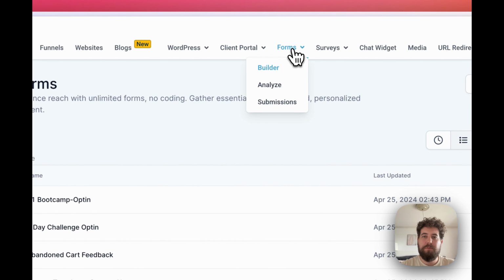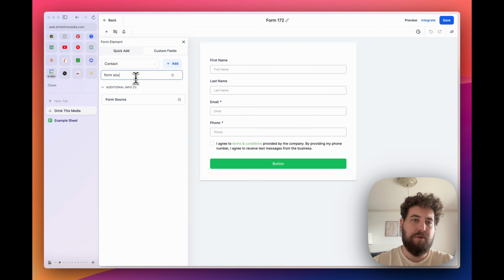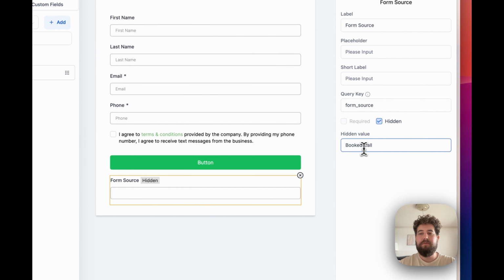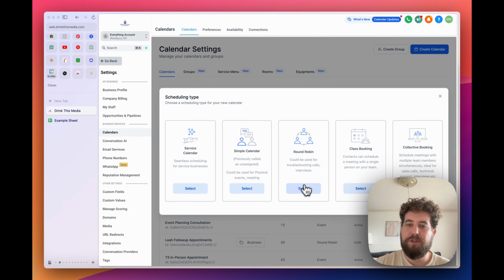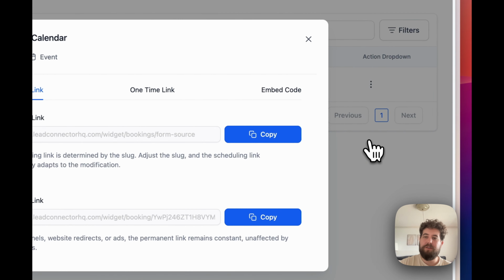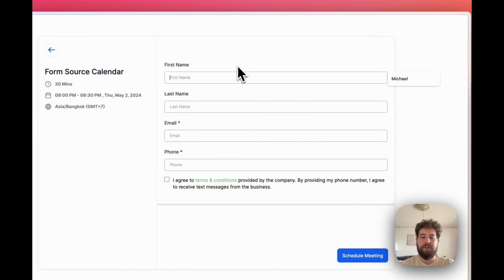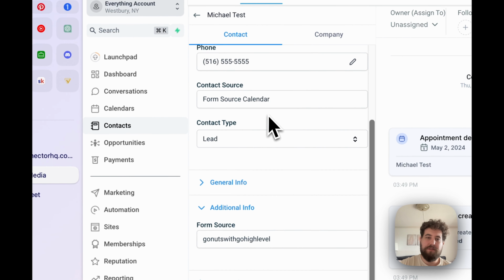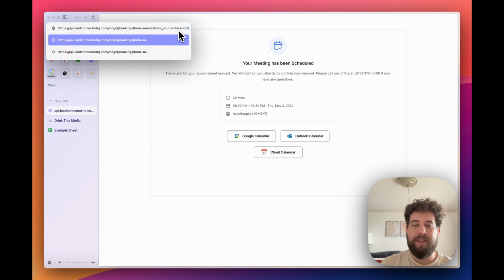Boost Agency LTV: Secrets of GoHighLevel Hidden Fields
🔍 Struggling to track where your client calls are coming from? Discover how to use GoHighLevel to set up hidden fields and URL parameters for efficient call tracking and attribution!In this detailed tutorial, I'll walk you through each step to optimize your agency's tracking setup.

Learn how to create custom forms, modify calendar settings, and use URL parameters to attribute every client success directly to your efforts, making your agency indispensable.

👉 Stay ahead of the competition and ensure that your marketing efforts are not only seen but proven.